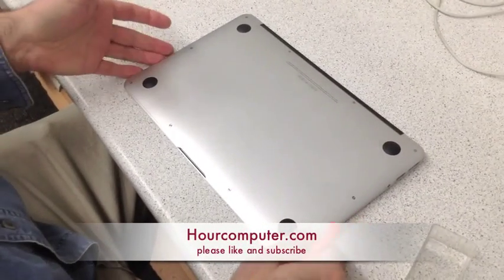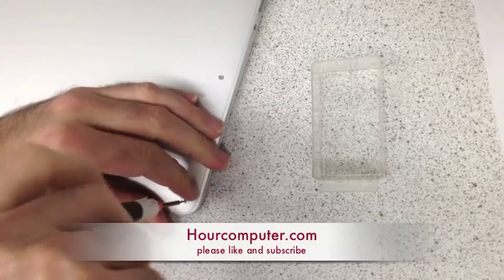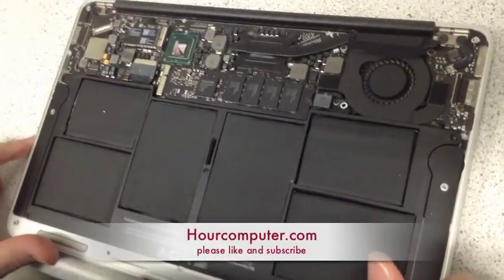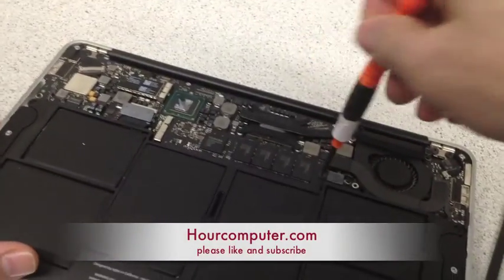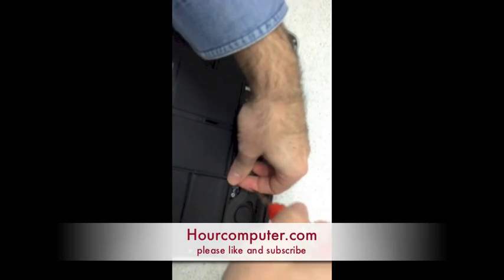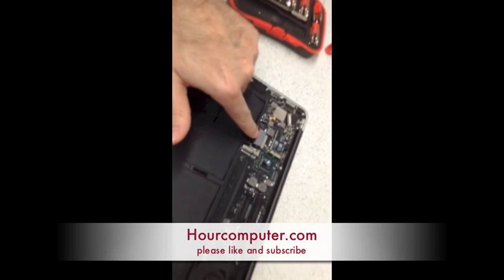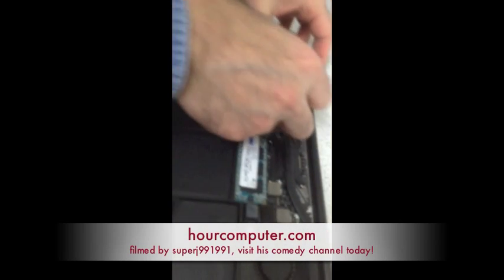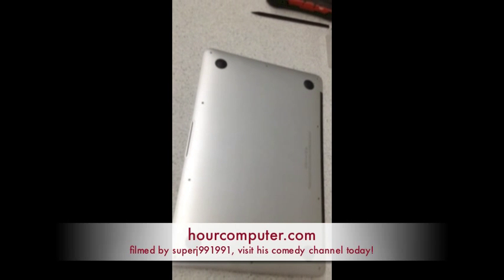macbook air hard drive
how to upgrade your harddrive in macbook air .

please press the LIKE button, thanks.

located in ottawa,one block to ottawa university,sandyhill.
laptop screen replacement.
acer,sony,toshiba,hp,compaq,ap­ple,macbo­o­k,macbook pro,gateway
keyboard replacement,fix.
we do virus and spyware removals,data backup and recovery
Fresh install of windows and mac os
physical cleaning of cpu and power supply fans and heatsinks.
Password Removal
Computer Tune up

$$ Sell your broken laptops $$